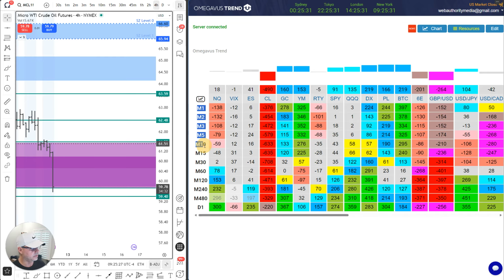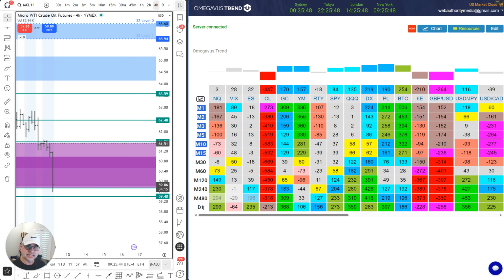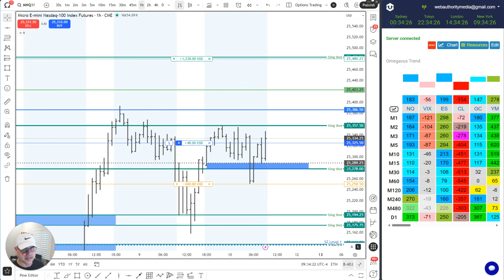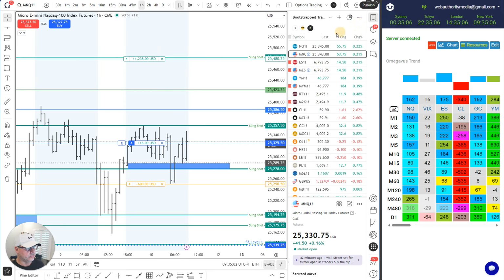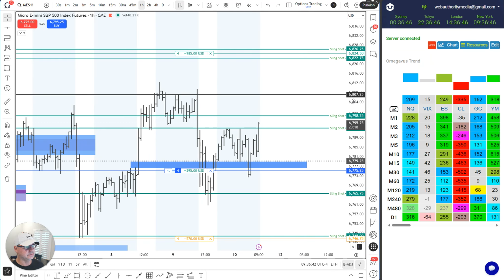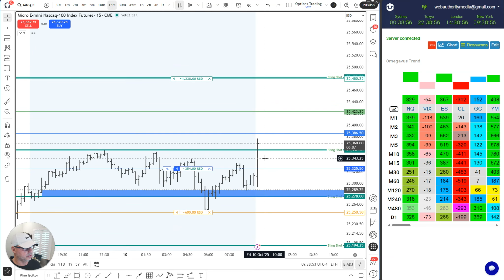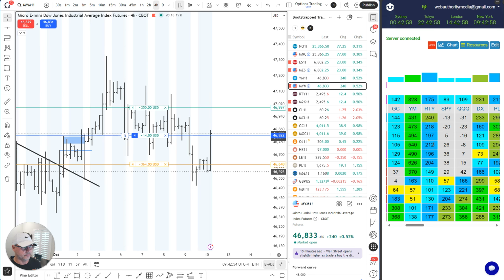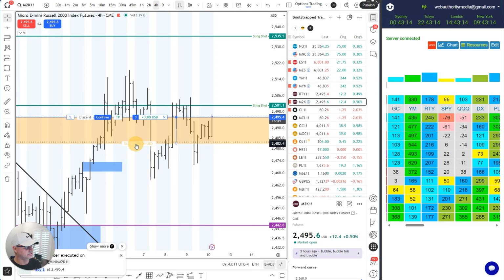Forecast Market Analysis and Live Trading Briefing Oct 10 2025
This video is a full real-time walkthrough of today’s futures market activity—built off the forecast shared earlier this week.

We cover active trades, price action structure, zone validation, and OT confirmations for Nasdaq (NQ), MES, Russell (RTY), Crude Oil, Gold, and YM. I show you exactly how I’m managing my swing positions, what I’m waiting on for potential reversals, and where I’m locking in targets.

📌 Inside this session:

Updated forecast levels and targets

Live trade entries on Russell, YM, and more

Crude oil breakdown: when I don’t take a trade

Using OT + VIX for real confirmation

When to step in—and when to stay out

This isn’t trade advice. These are the same setups and decisions I’d make with my own capital, using the same system and tools I teach.

If you’re looking for a better way to validate your trading—not by changing your system, but by knowing when to use it and when to sit out, Omegavus Trend might be exactly what you need. It helps filter out noise, sharpen your focus, and keep your trades aligned with real market momentum.

Carlos Diaz and Omegavus LLC are not Commodity Trading Advisors (CTAs) as defined by the Commodity Futures Trading Commission (CFTC) and are not members of the National Futures Association (NFA). No representation is being made that any account will or is likely to achieve profits or losses similar to those discussed.

Trading futures, commodities, and other financial instruments involves substantial risk and is not suitable for every investor. You may lose more than your initial investment. Always consult with a licensed financial advisor or registered CTA before making any trading or investment decision.

Any performance results or market examples shown are hypothetical or for illustration only. Past performance is not indicative of future results.